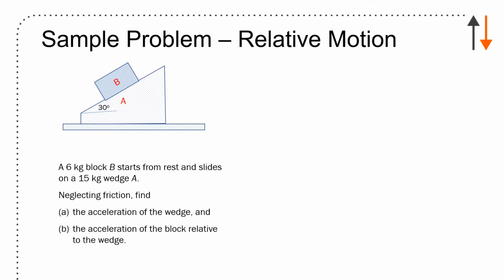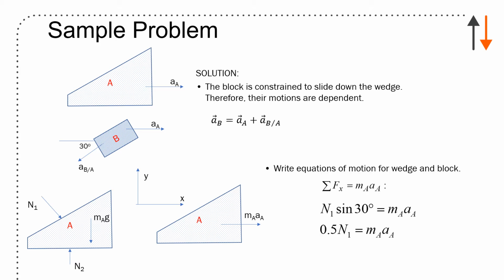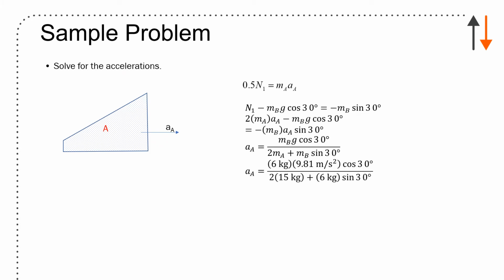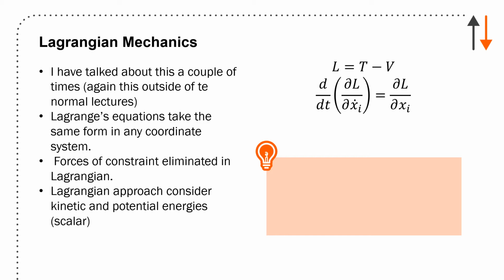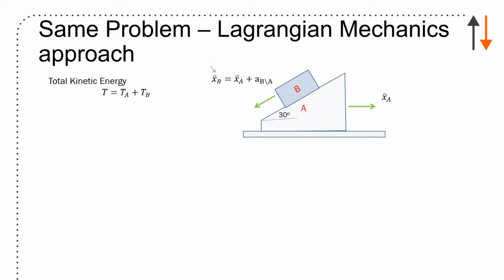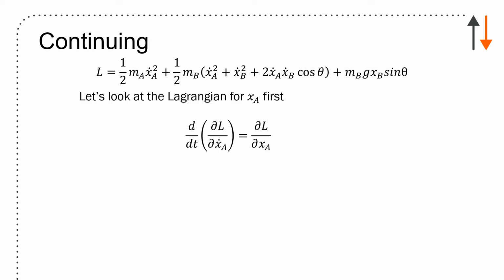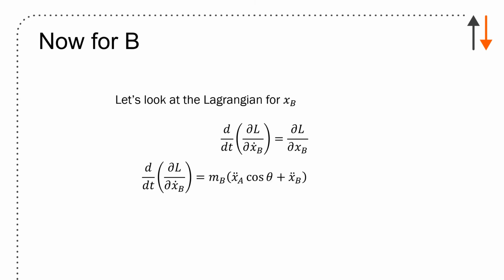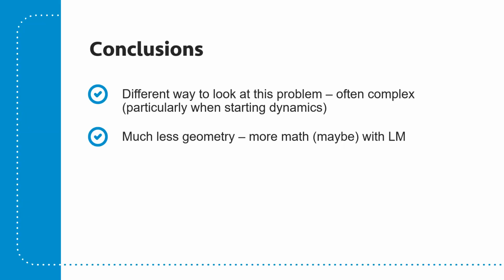Lagrangian Mechanics Alternate approach for Relative Velocity Problem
Return to an example done previously - but approach it in a new way (Lagrangian Mechanics)